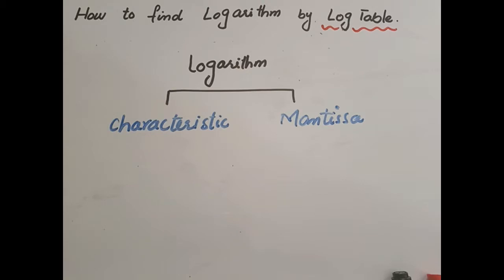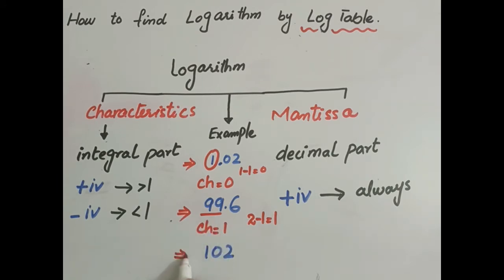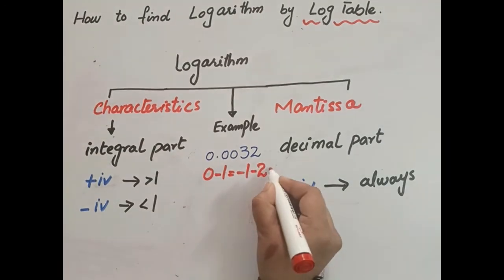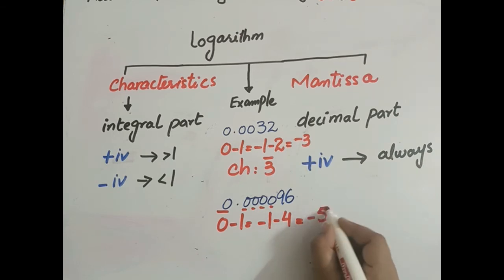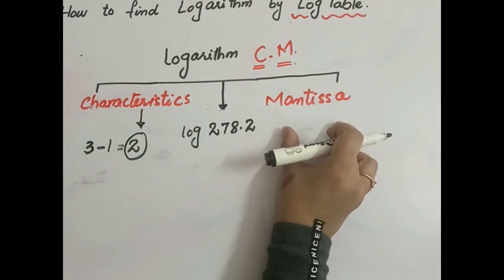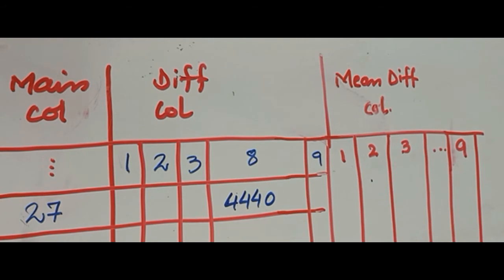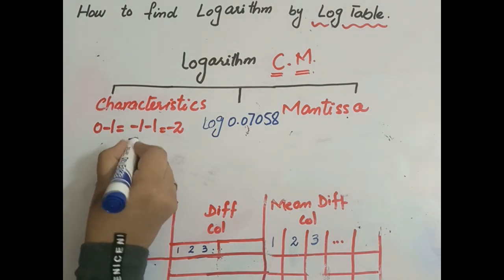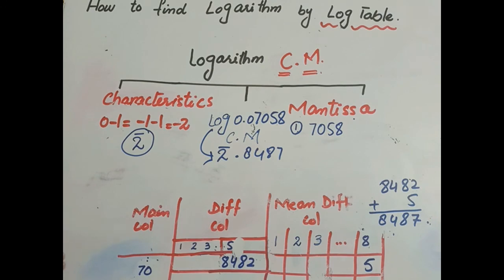HOW TO FIND LOGARITHM BY LOG TABLE I MOST EASIEST WAY I CLASS IX I CHAPTER 3 I AKU & FEDERAL BOARD